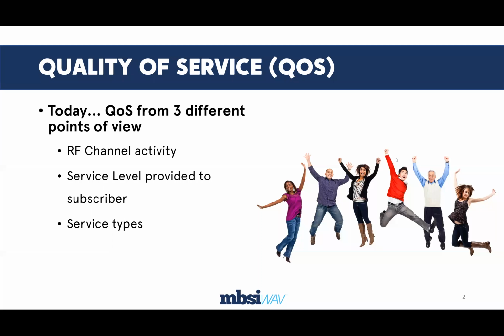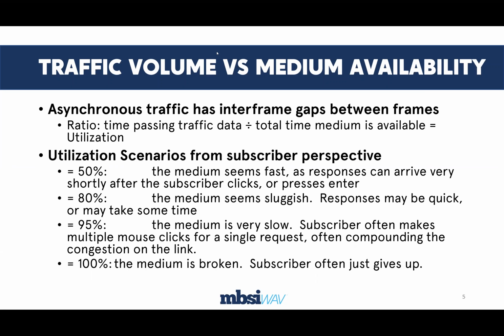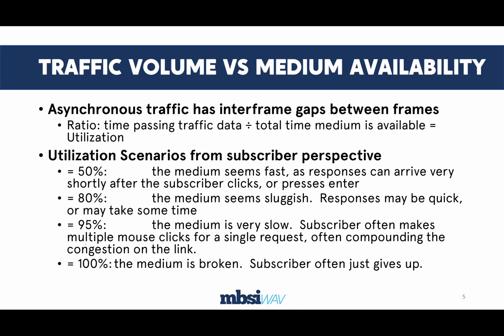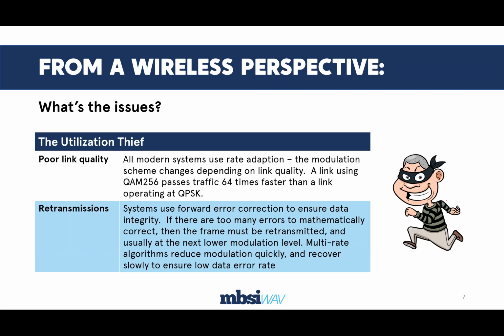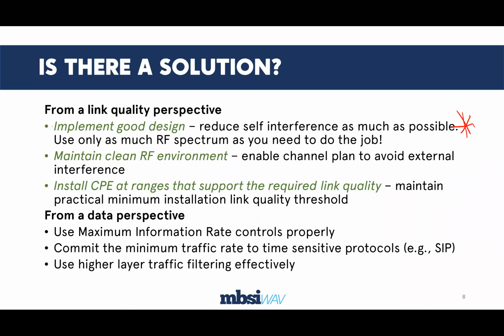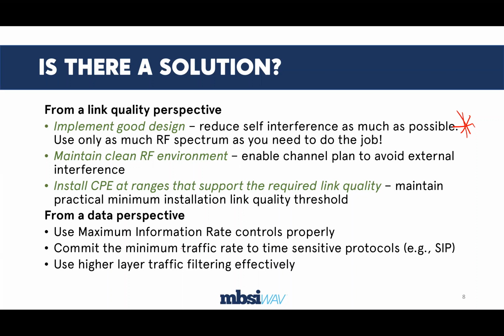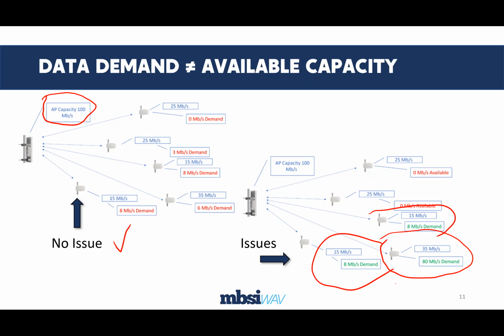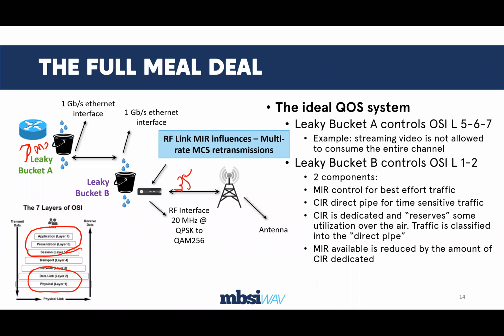Tech Talk with Dave - Session 4 RF Basics: QOS Basics